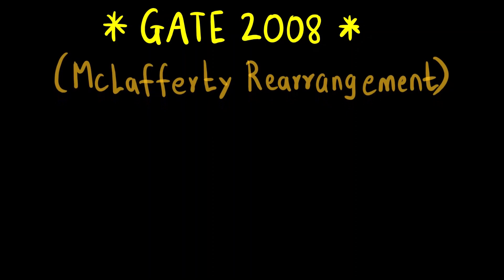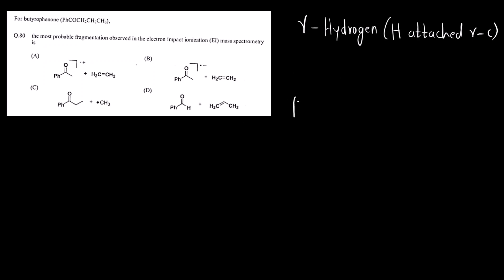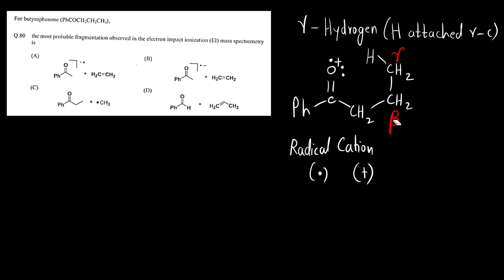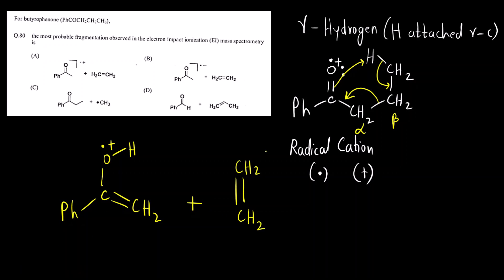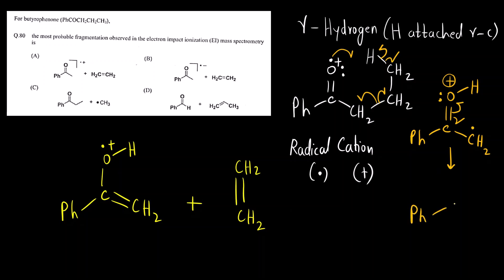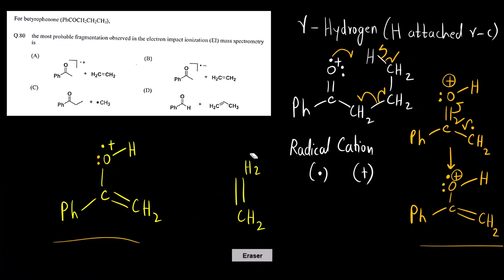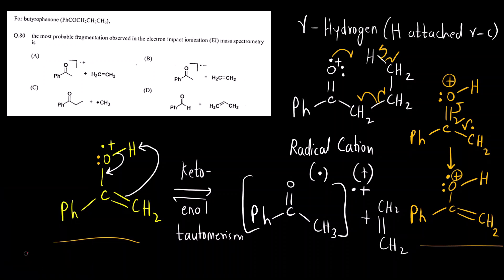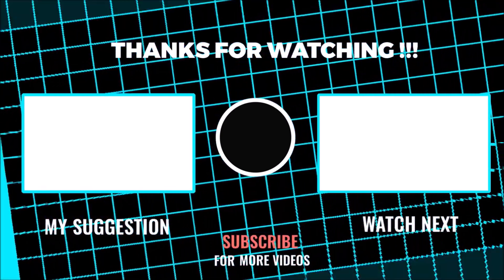McLafferty Rearrangement | Mass Spectrometry | Organic Chemistry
Hello Everyone!!!

In today's video, we are going to solve question based on McLafferty rearrangement based from mass spectrometry asked in GATE 2008 paper.